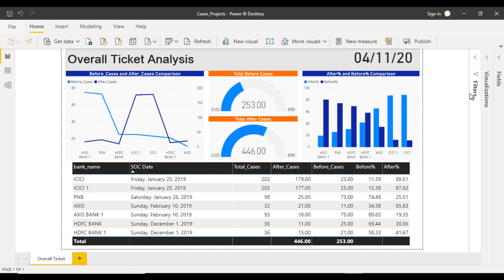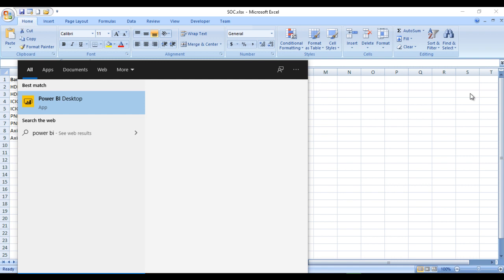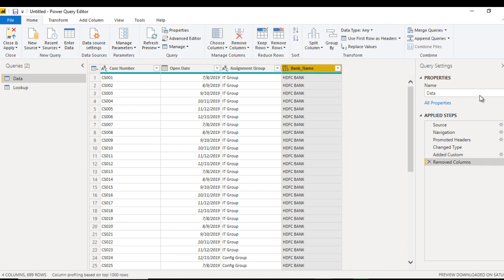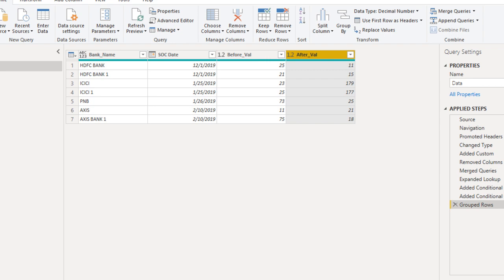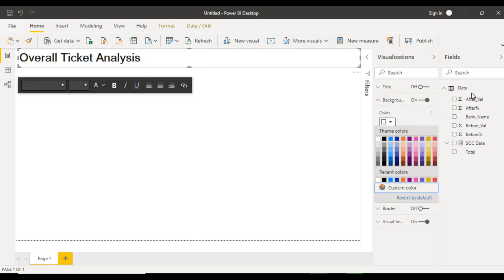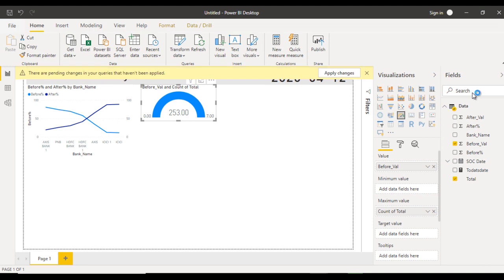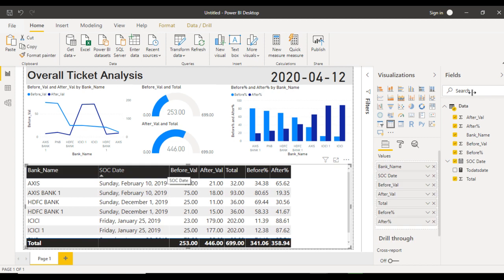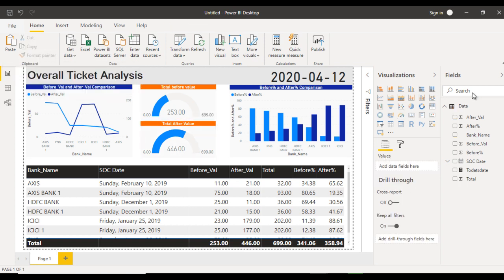power bi project | power bi projects for practice | power bi dashboard examples | part 3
In this video we will see how to create the ticket analysis.
We will also analyse the comparison between the before and after cases.
We will use the Matrix and column chart and gauge in this video.